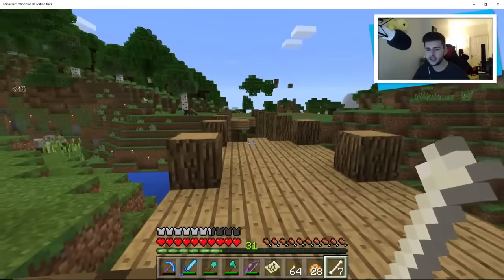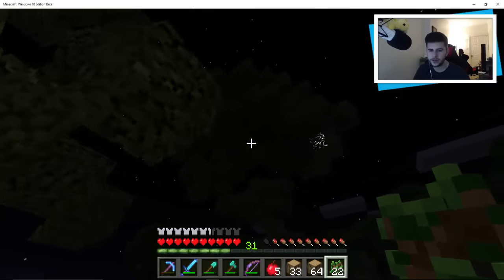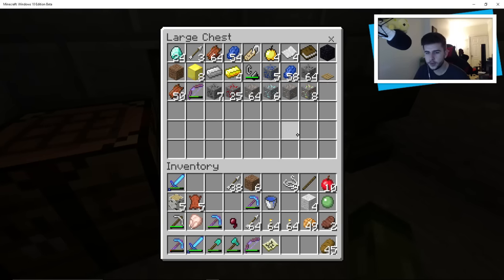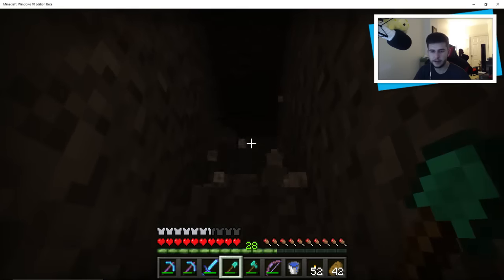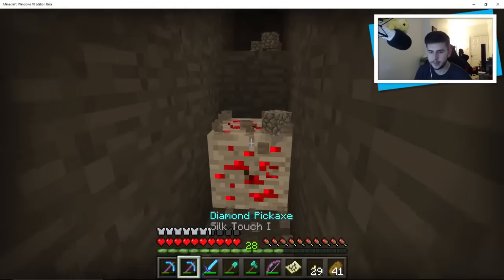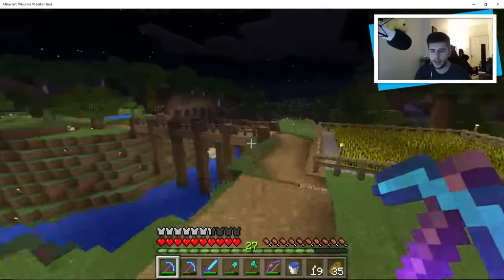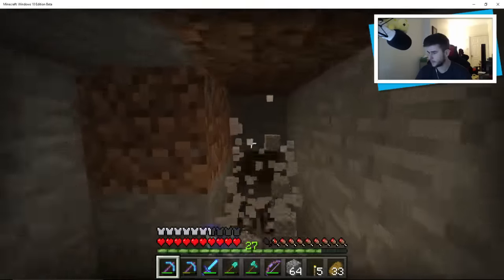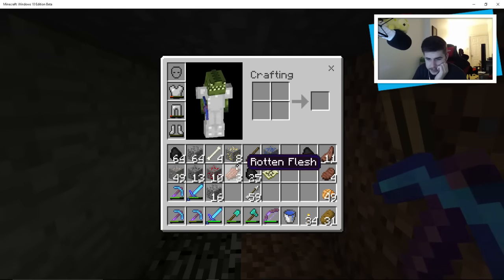BONUS! MCPE 0.15.7 REALMS SMP EPISODE - Ore Store Collection Minecraft PE (Pocket Edition)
BONUS EPISODE!

► My Server: eckocraft.mcph.co
► FTB Server: ftbeckocraft.mcph.co

Hey guys welcome back today to a BONUS Episode of the Realms SMP series. Today we are going to be doing the stuff that takes up alot of the episodes. First we need to get alot of wood for the next animal shelter and also the bridge needs to be complete. The last thing is filling up the ore-store!